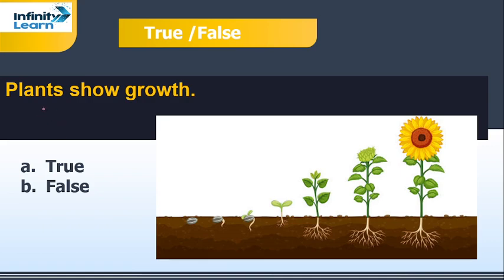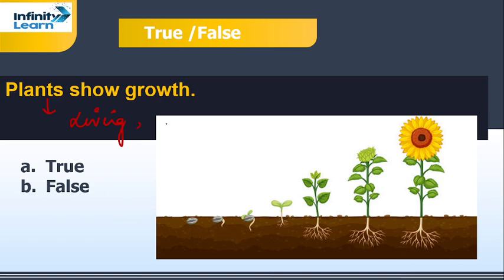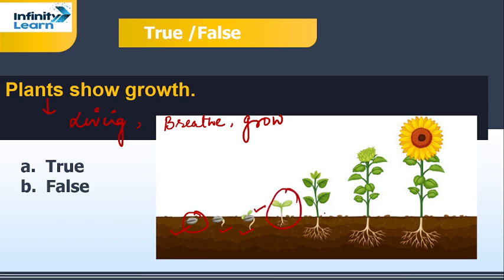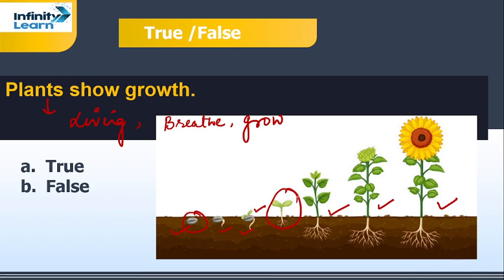Plant show growth.